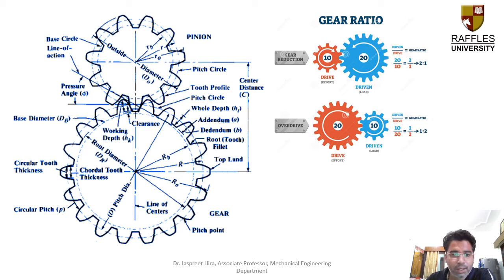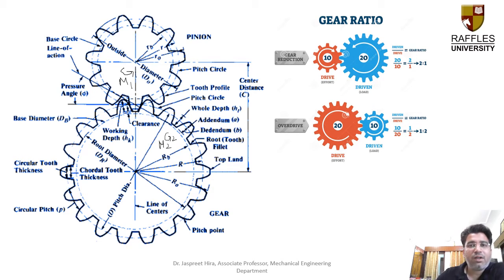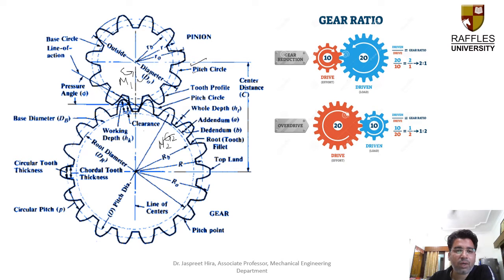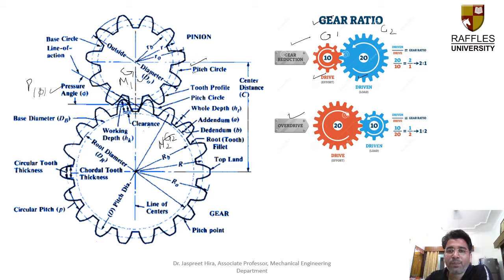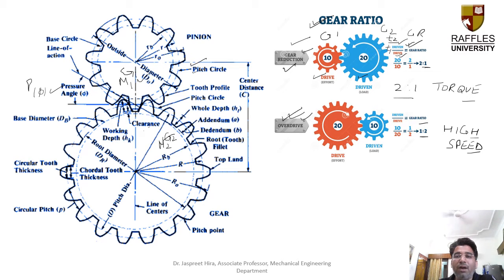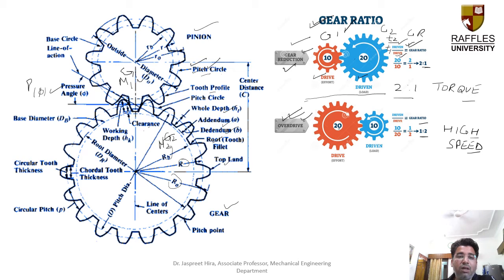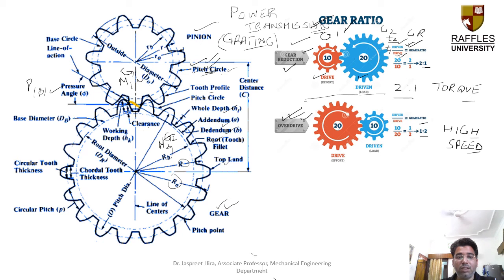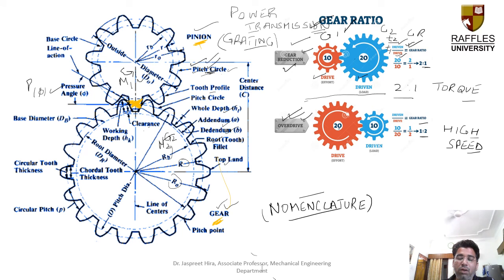Gear Ratio and nomenclature